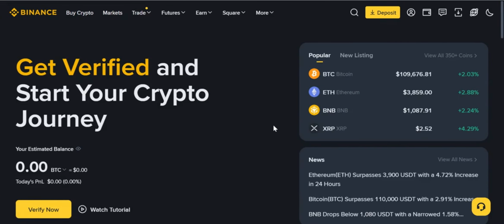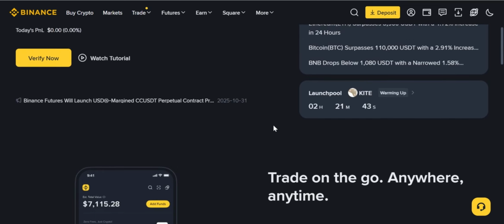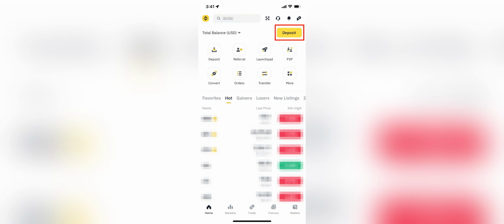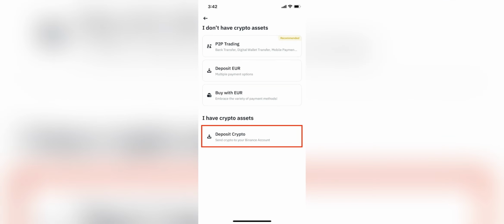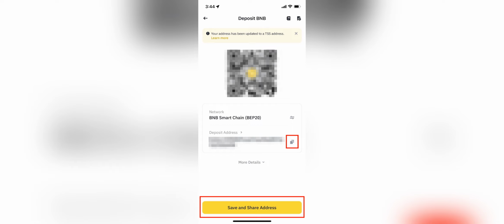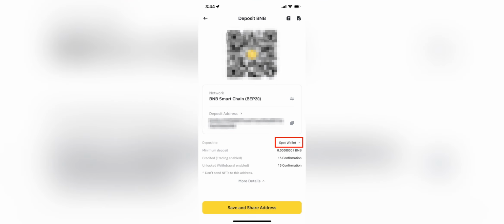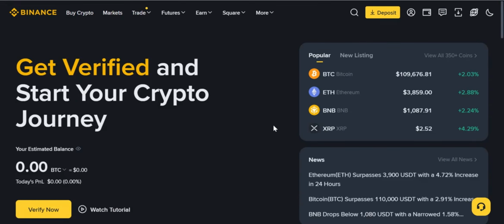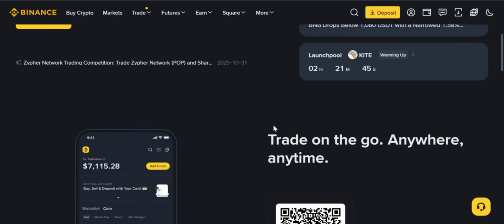How to Deposit Crypto on the Binance App (2025 Tutorial)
In this video, I’ll show you how to deposit crypto on the Binance app step-by-step in 2025.

If you want to transfer Bitcoin, Ethereum, or any other crypto from another wallet or exchange into your Binance account, this guide will help you do it safely and correctly.

💰 Step-by-Step Guide:
1️⃣ Open the Binance app on your phone
2️⃣ Log in to your account
3️⃣ Tap Wallets at the bottom of the screen
4️⃣ Select Deposit
5️⃣ Choose Crypto Deposit
6️⃣ Select the cryptocurrency you want to deposit (e.g., BTC, ETH, USDT)
7️⃣ Choose the correct network (e.g., BEP20, ERC20, BTC)
8️⃣ Copy your Binance wallet address or scan the QR code
9️⃣ Go to your external wallet and paste the address
🔟 Confirm and send the transaction

💡 Important Tips:
Always double-check the network before sending
Depositing to the wrong network can cause a permanent loss of funds
Wait for blockchain confirmations to see your funds appear in your Binance wallet
You can track deposit progress in the “Transaction History” section

This tutorial covers:
✔️ How to deposit crypto into Binance
✔️ Binance crypto wallet address explained
✔️ Network selection guide
✔️ How to transfer crypto to Binance from another wallet